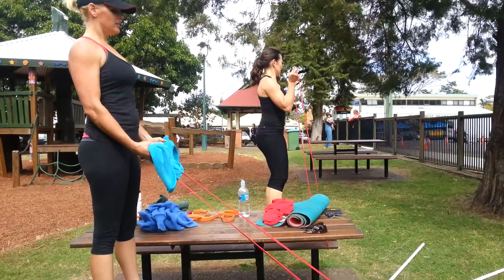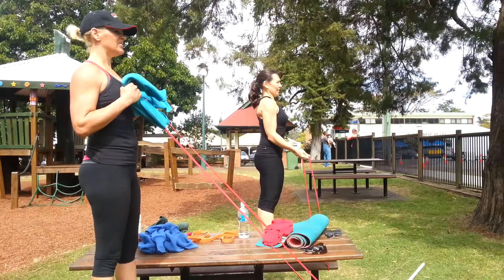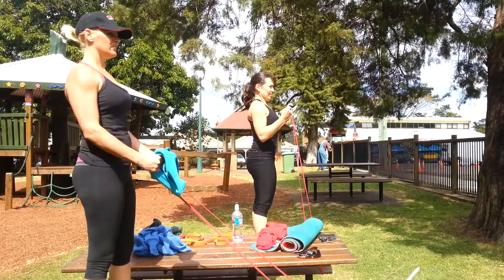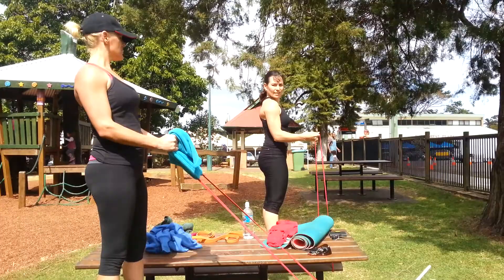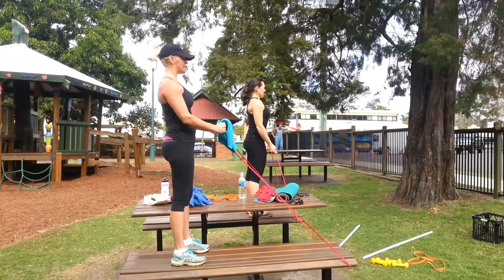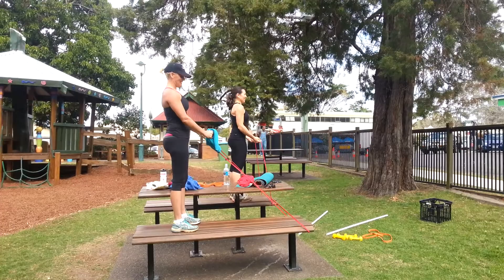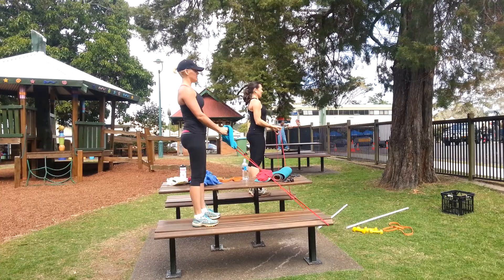outdoor fitness maleny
fitness outdoors and fitness for fast results